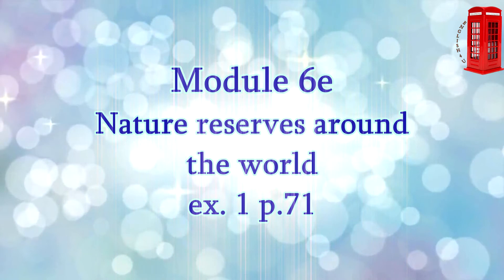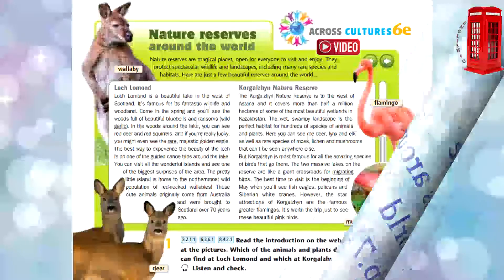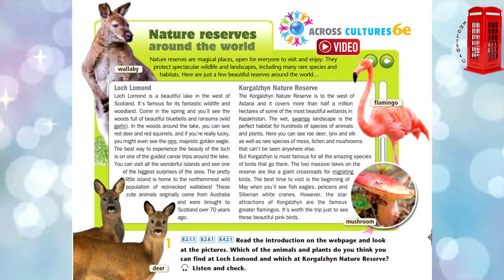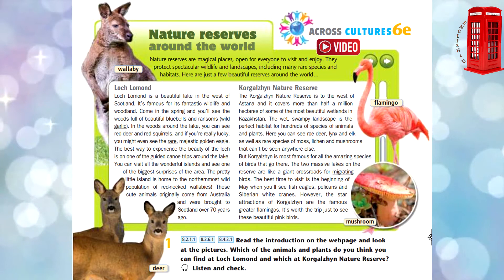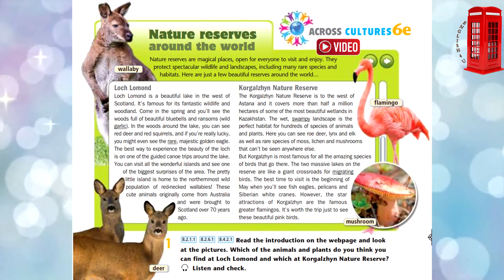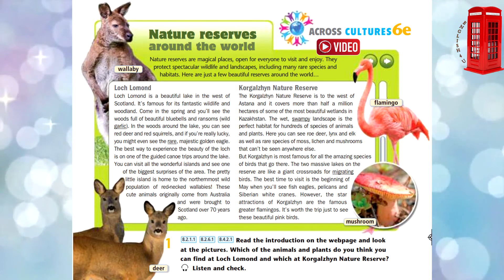Excel 8 grade Module 6e, Nature reserves around the world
ex. 1 p. 72